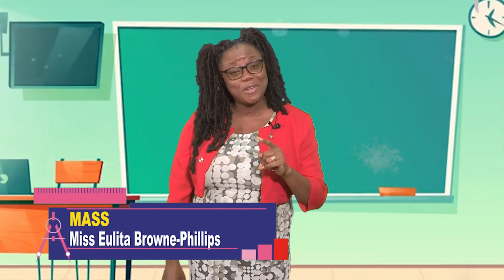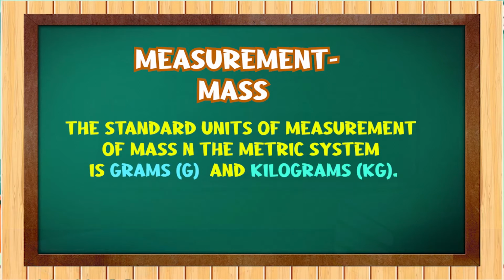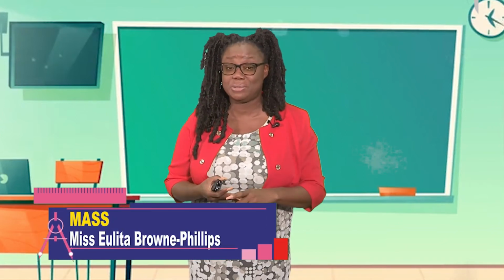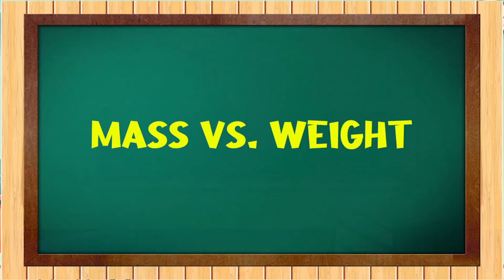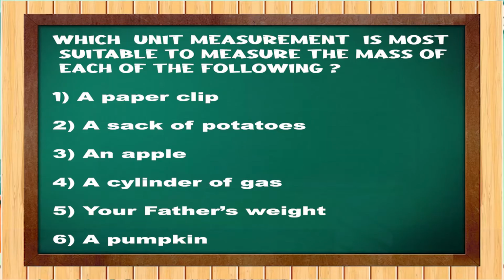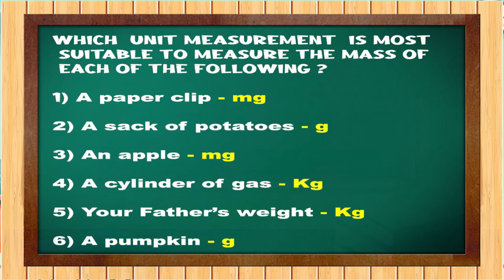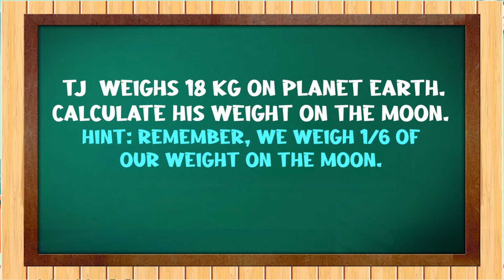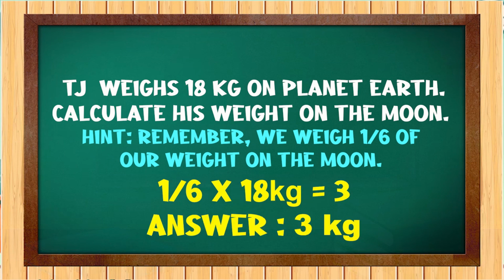Mathematics - Grade 5: Mass